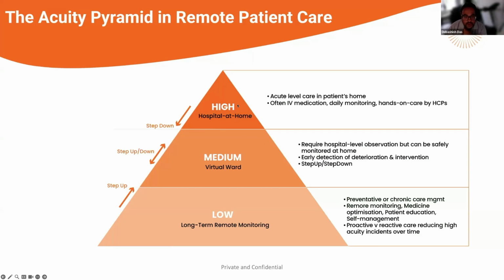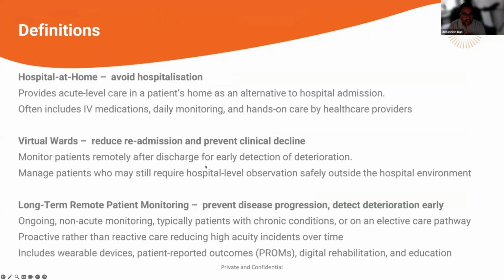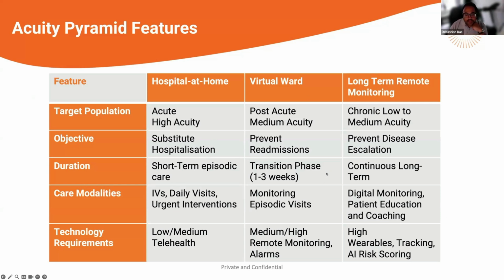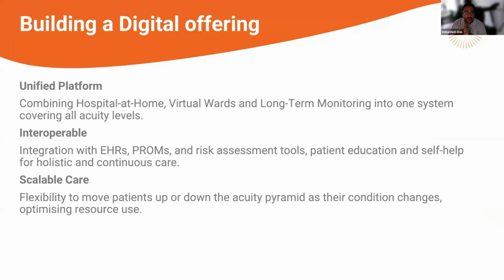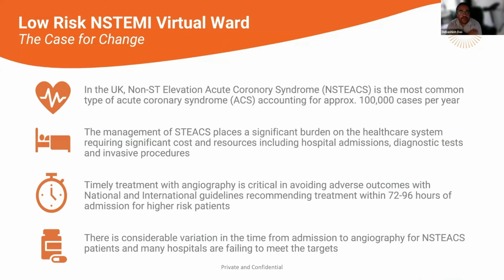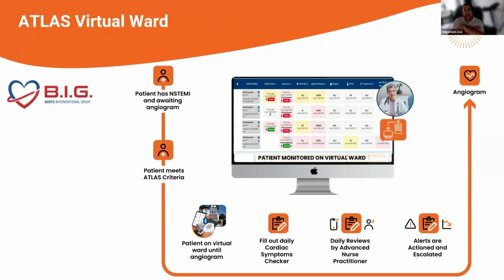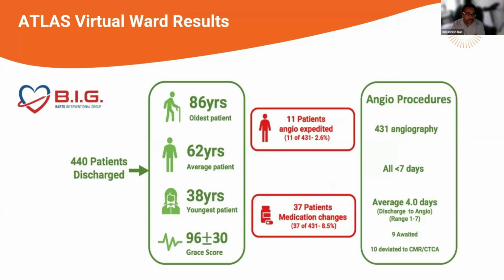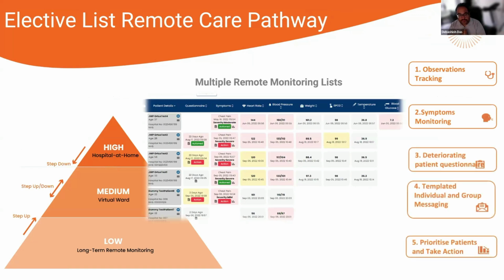The Acuity Pyramid in Action - An Overview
Discover the future of remote care and virtual wards with Dr. Debashish Das, a consultant cardiologist at Barts Health NHS Trust. In this presentation, Dr. Das introduces his innovative "Acuity Pyramid," a framework for delivering effective remote patient monitoring and transforming healthcare delivery. Learn how this model distinguishes between different levels of remote care, from high-acuity "Hospital at Home" services to long-term monitoring for chronic conditions.

This video is essential for healthcare professionals, administrators, and anyone interested in digital health innovation.

Key topics covered in this video:

The Acuity Pyramid Explained: Understand the three tiers of remote care:

Hospital at Home: Acute-level care for patients who would otherwise be hospitalised.

Virtual Wards: Managing patients who require hospital-level observation, facilitating early discharge and preventing readmission.

Long-Term Remote Monitoring: Proactive and preventative care for chronic conditions like heart failure, leading to significant system-wide savings and better outcomes.

Join the conversation on how proactive remote monitoring is not just about technology, but about creating a more efficient, cost-effective, and patient-centric healthcare system.